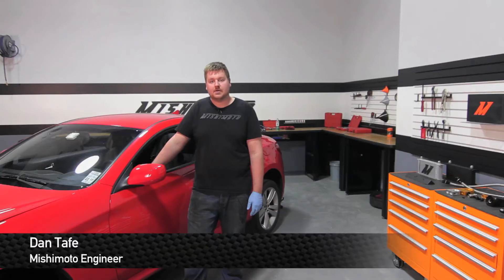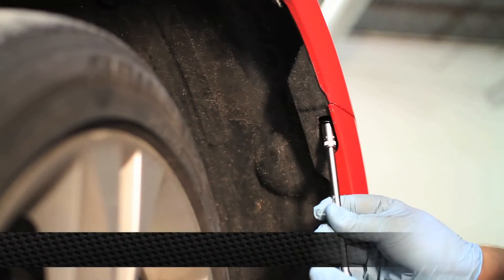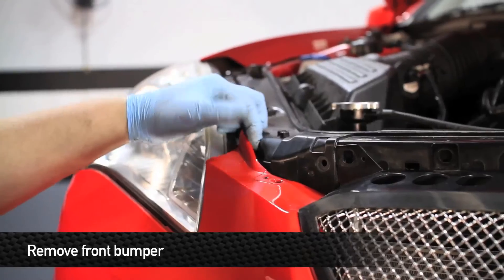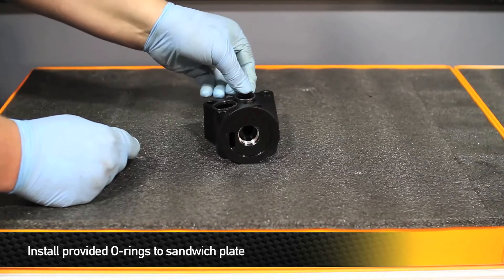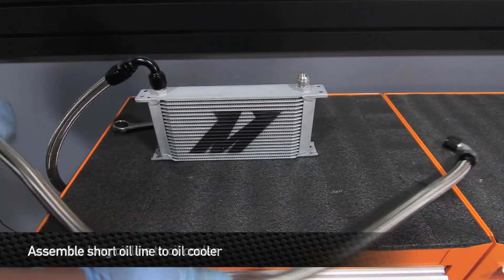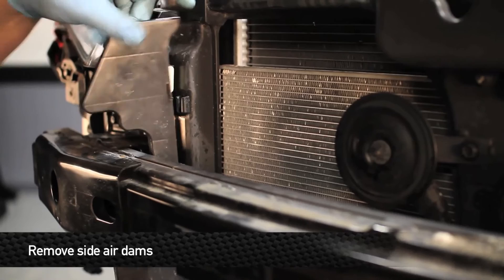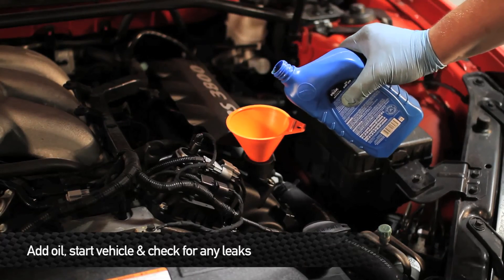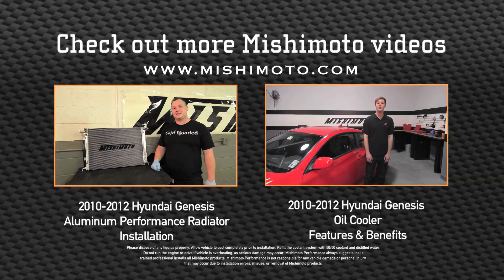Direct Fit Oil Cooler fits 2010-2012 Hyundai Genesis V6 Installation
Mishimoto, the world leader in performance cooling products, shows you how to install the Direct Fit Oil Cooler for the 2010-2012 Hyundai Genesis V6!

The engineers at Mishimoto designed a one of a kind direct fit oil filter housing that replaces the stock cartridge style oil filters with spin on filters, allowing for further customization and the inclusion of the Mishimoto sandwich plate with ports for sensors!

The 19-row oil cooler lowers oil temperatures by 37 degrees, with direct fit brackets that mount it in the front of the car for superior airflow."

Model Number: MMOC-GEN6-10
This product requires the use of an oil filter for the Hyundai Genesis 2.0T

PARTS LIST
1PC | MISHIMOTO OIL COOLER
1PC | MISHIMOTO OIL COOLER BRACKET
2PC | MISHIMOTO BRAIDED STEEL OIL LINES
2PC | MISHIMOTO OIL LINE FITTINGS
1PC | MISHIMOTO SANDWICH PLATE
1PC | MISHIMOTO OIL FILTER CENTER BOLT
2PC | MISHIMOTO 10MM MOUNTING BOLTS
3PC | MISHIMOTO 10MM BOLTS
3PC | MISHIMOTO 10MM LOCK NUTS

TOOLS NEEDED
8MM SOCKET
10MM SOCKET
12MM SOCKET
27MM SOCKET
PHILLIPS SCREWDRIVER
10MM WRENCH
1” WRENCH
1/4” DRIVE RATCHET
3/8” DRIVE RATCHET
1/2” DRIVE RATCHET
RATCHET EXTENSION
3/8” DRIVE TORQUE WRENCH
OIL FUNNEL
OIL

 MP products.
• See specific instructions regarding sandwich plate installation on last page.

Download the full installation guide to learn how to install your 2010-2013 Hyundai Genesis Coupe V6 Direct-Fit Oil Cooler Kit